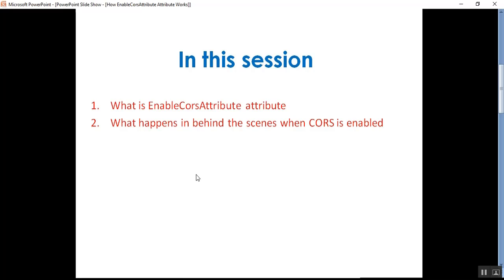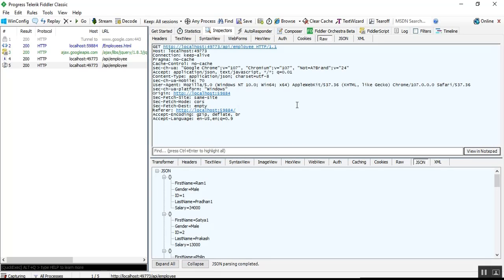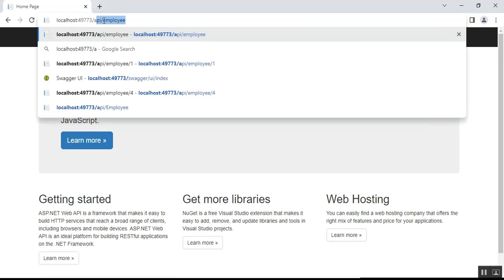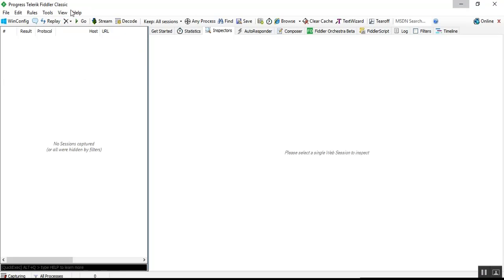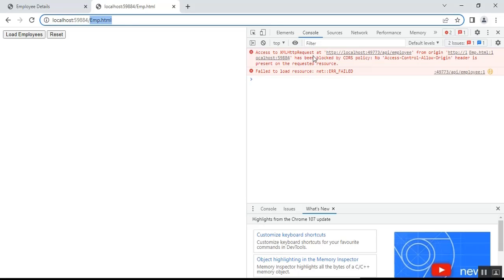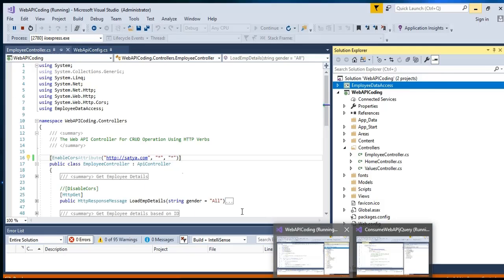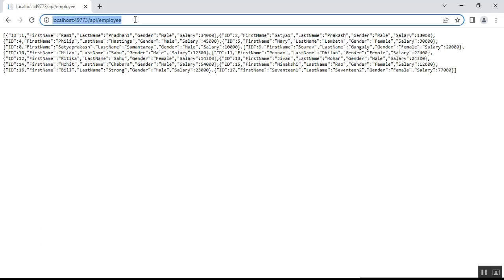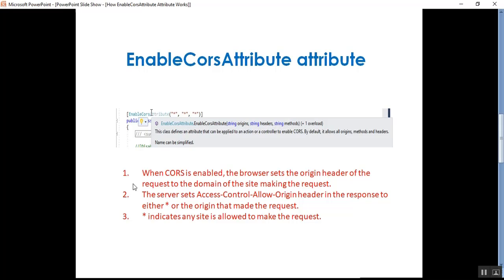EnableCorsAttribute Of CORS In Web API | Coding Knowledge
In this session, I will show you how EnableCorsAttribute attribute works when CORS (Cross-origin resource sharing) is enabled.
CORS support is released with ASP.NET Web API 2.

In this session I describe the below details:
1. What is EnableCorsAttribute attribute
2. What happens in behind the scenes when CORS is enabled